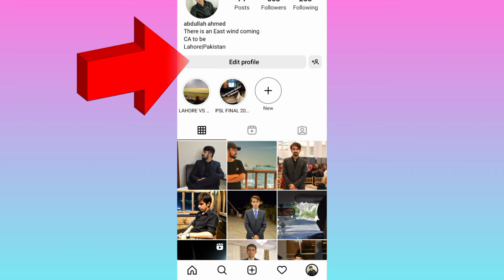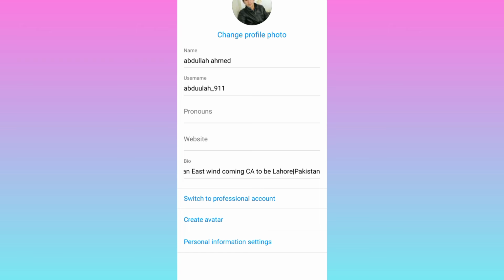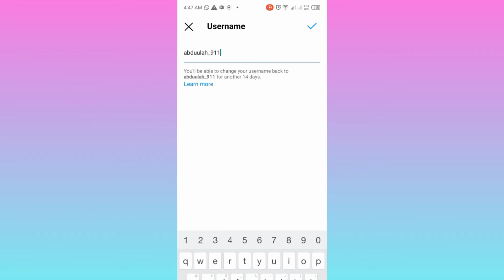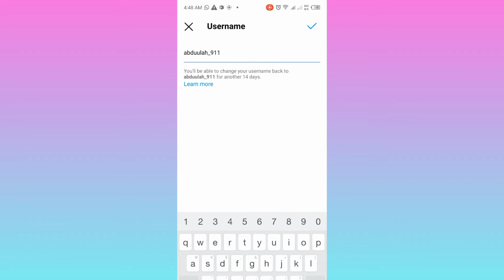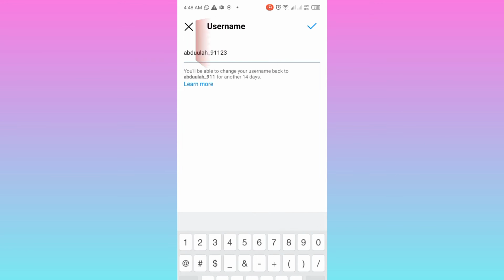How to change your Instagram account username in 2022?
how to change instagram username before 14 days,
how to change instagram username without waiting 14 days,
how to change instagram username in tamil,
how to change instagram username font style,
how to change instagram username malayalam,
how to change instagram username without facebook,
how to change instagram username 2022,
how to change instagram username if it is not available,
how to change instagram username after 14 days,
how to change instagram username in telugu,
how to change instagram username in different fonts,
how to change instagram username and password,
how to change instagram username and name,
how to change instagram username after 14 days in telugu,
how to change instagram username and name in telugu,
how to change instagram username without email and phone number,
how to change instagram username you need an email,
how to change username on instagram business account,
how to change instagram username private account,
how to change your name and username on instagram,
how to change username on instagram not available malayalam,
how to change username and password in instagram in tamil,
how to change instagram username before 14 days malayalam,
how to change instagram username before 14 days iphone,
how to change instagram username bangla,
how to change instagram username before 14 days in tamil,
how to change instagram username before 14 days in kannada,
how to change instagram username before 14 days telugu,
how to change instagram username before 14 days in hindi,
how to change instagram username before 14 days in pc,
how to change instagram username before 14 days reddit,
how to change instagram username back,
how to change your instagram username before 14 days,
how to change instagram username before 14 days in telugu